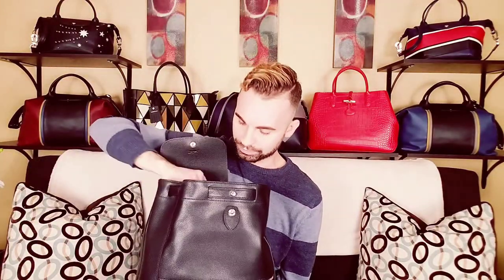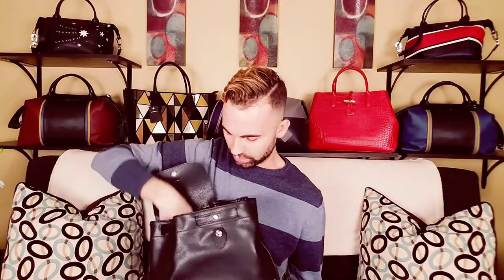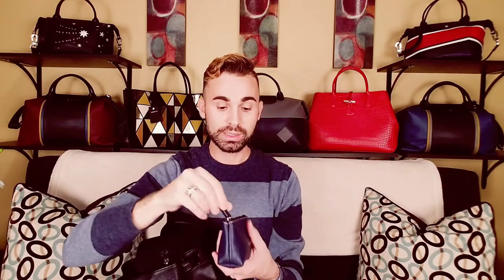LONGCHAMP Le Foulonné Backpack REVIEW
💲SAVE MONEY with BeFrugal: Get $10

💵 TheRealReal.com $25 Off First Purchase!

👟TOMS SHOES My Favorite Shoes!

📬 SEND SUBBIE MAIL TO:
Joshie Michael LLC.
1219 Tuendawie St.
Defiance, OH 43512